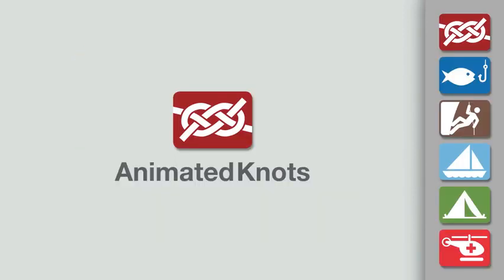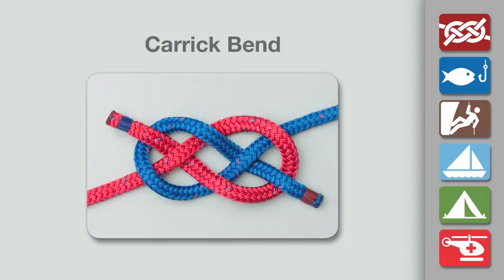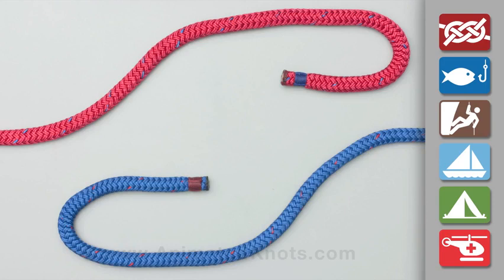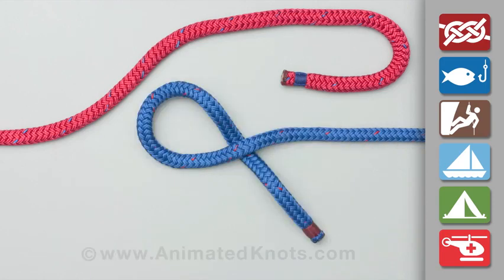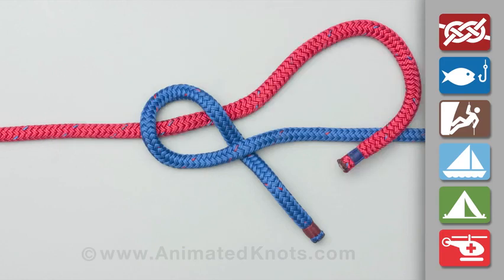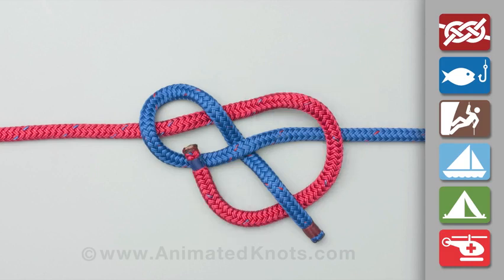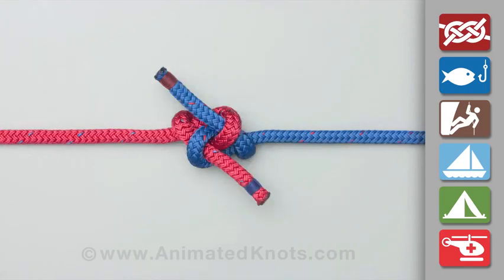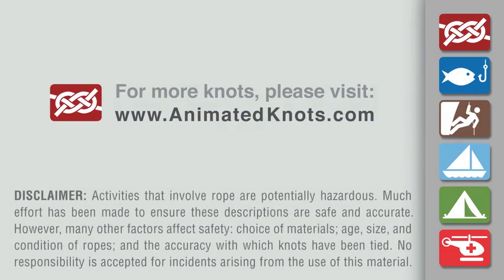Carrick Bend Knot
Teach your self this knot, thanks to animated knots.